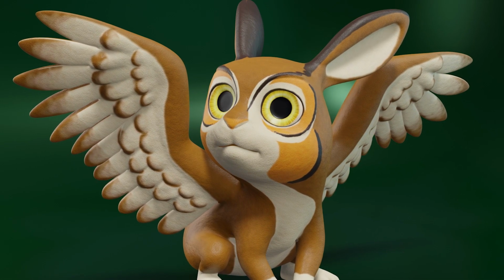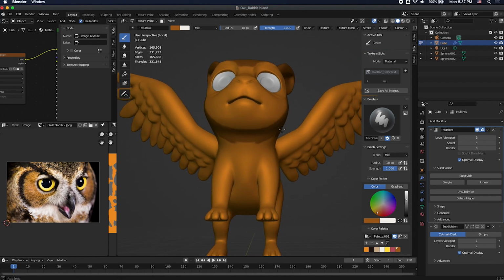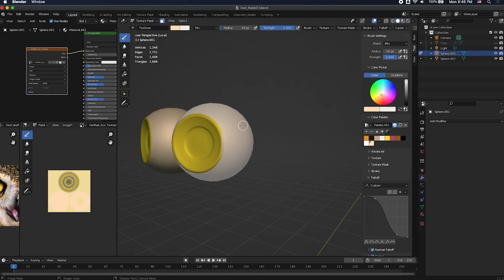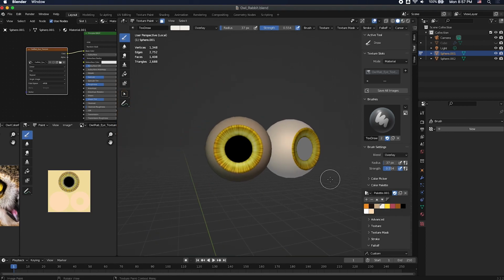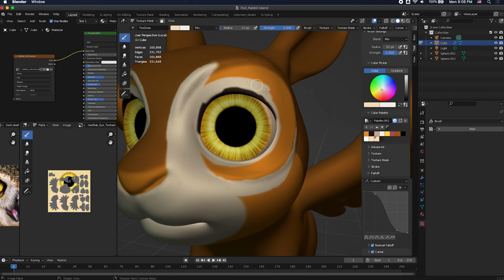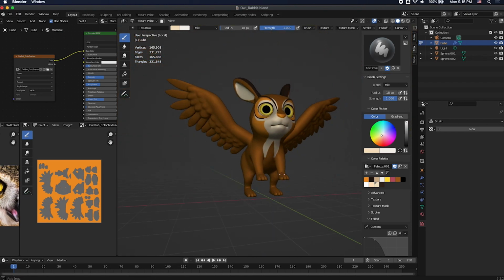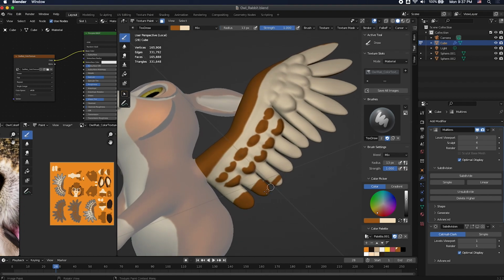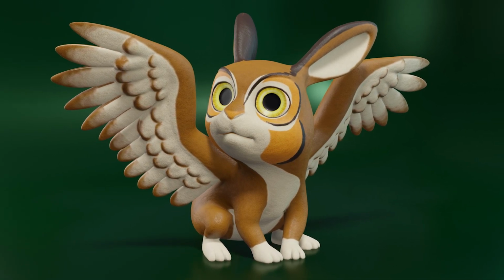Blender 3D Texturing Time Lapse of an Owl Rabbit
Now that the model is finished, we can move on to coloring it. In this video, I'll walk you through how I textured the owl rabbit in Blender 3D.